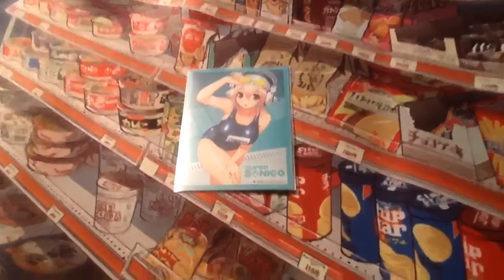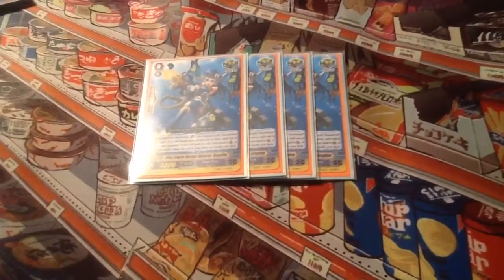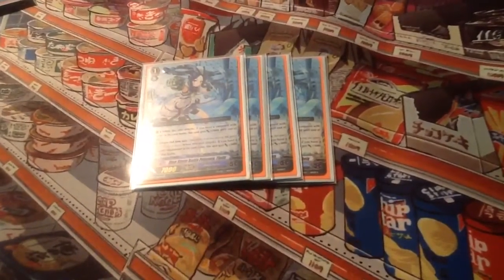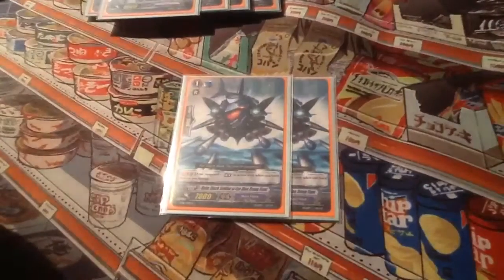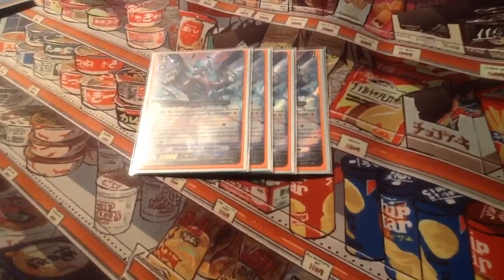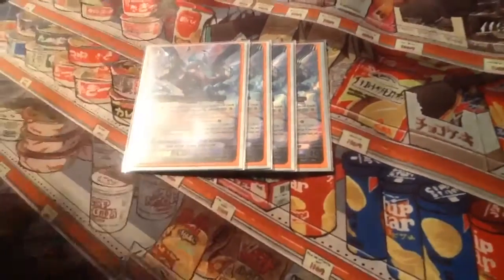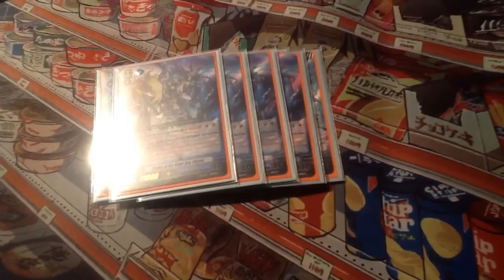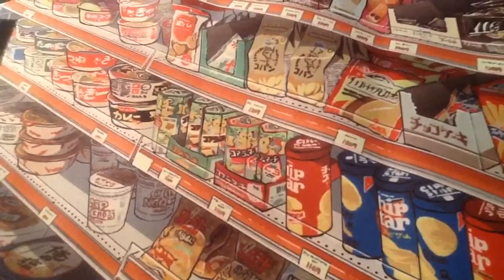Aqua Force Deck Profile 2016 (Maelstrom)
Hi everyone teamnoskill here :D bringing you a fun deck, i hope you all enjoy this video and thanks to everyone who watches ^^ we plan on uploading more videos soon :)